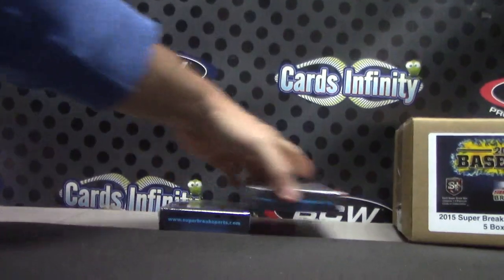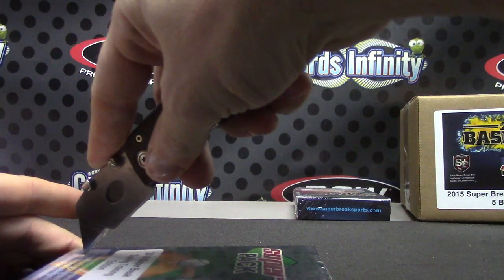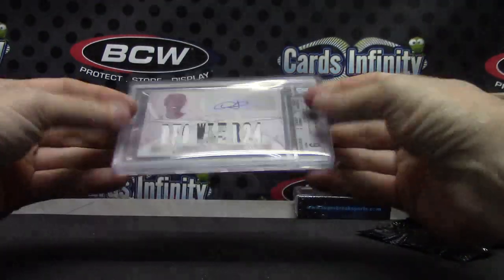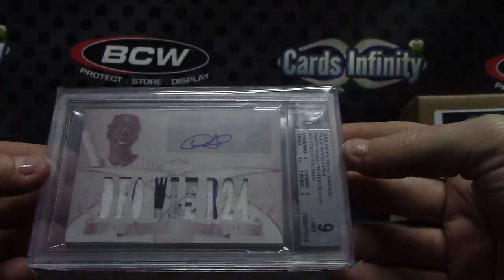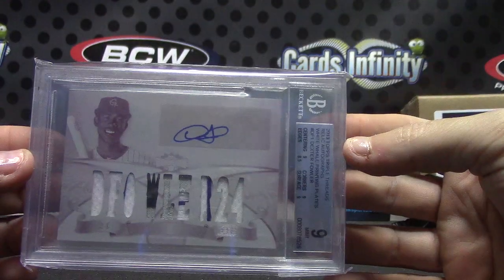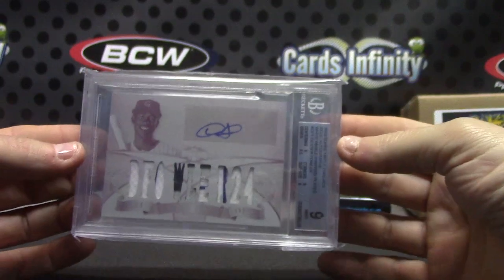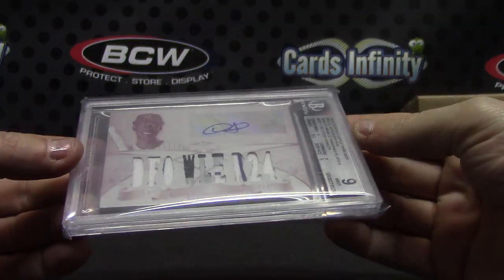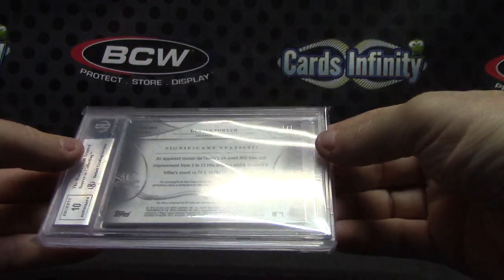Zeagles' 2015 Spring Training Super Baseball Box Break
Thanks a lot Zach, Chris J.